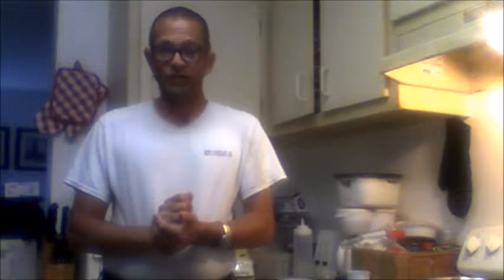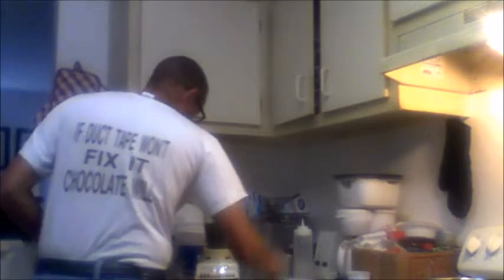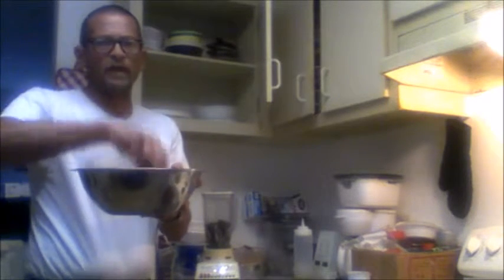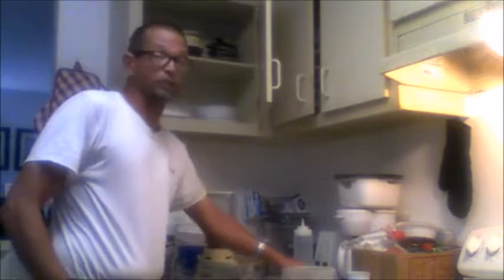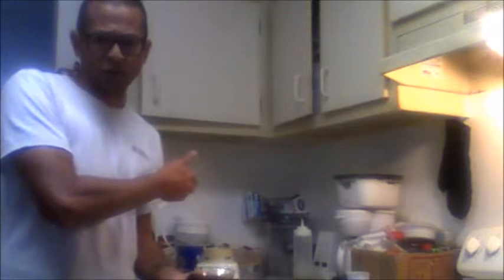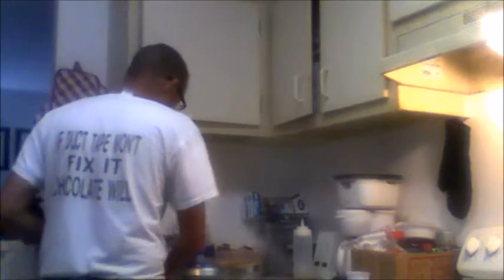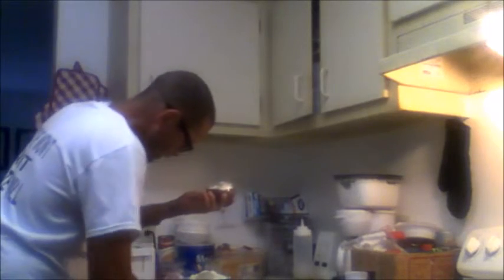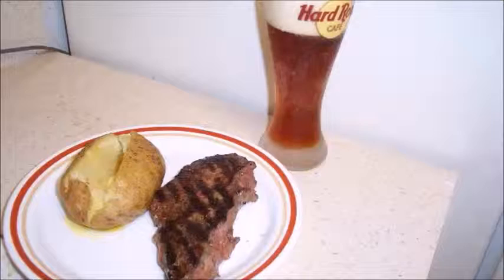What's Cooking in Bert's Kitchen? - Pots de Creme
A brilliant, delicious,  no cook dessert of coffee and chocolate that will make you wonder how you lived this long without it.